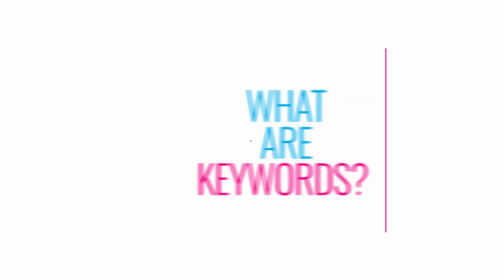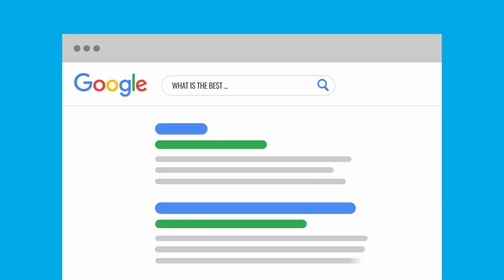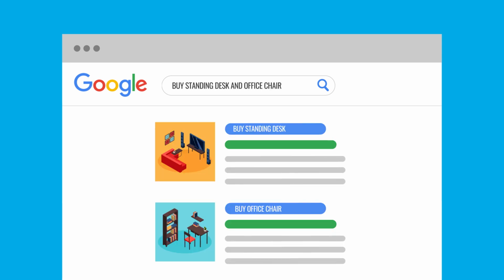What Are Keywords? Everything You Need To Know (and more)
^ This is critical to your success

Keywords are the words and phrases that people type into search engines like Google to find answers.

Keywords help a search engine to find the accurate content for your search query.

This means that your primary keywords should be based on the problem that your business helps to solve.

Understanding how to use them in your business is essential for you success.

So in this video I am going to show you how keywords work, why they are important and how they signal intent.

Because once you know what keywords are, you can start embracing them.

Different keyword searches have different types of intent that fall under these categories:

✔️Navigational
✔️Informational
✔️Transactional

Knowing which ones fit your business the best will help you to choose the right keywords.

🎞️ - Video Chapters
00:00 Introduction To What Are Keywords?
00:10 Attract hungry visitors
00:22 What are keywords?
00:46 How to feed search engines with your keywords
01:08 Keywords are the bridge
01:35 The 3 categories of keyword intent